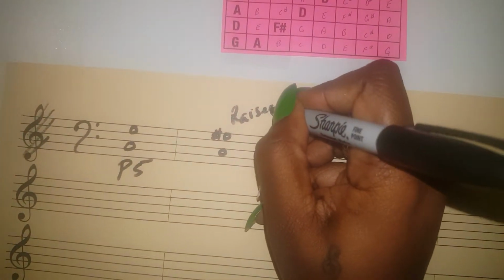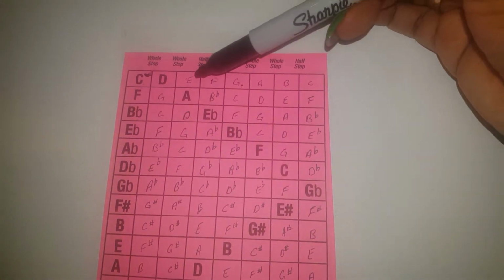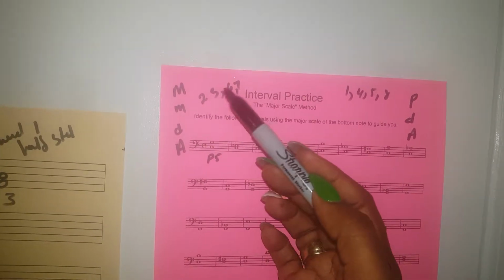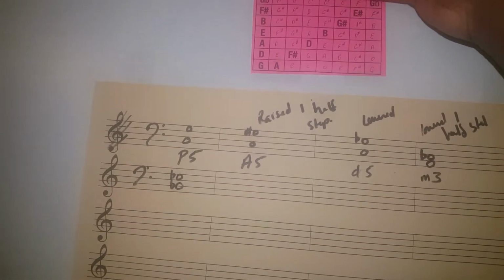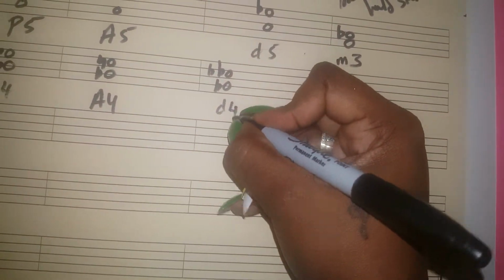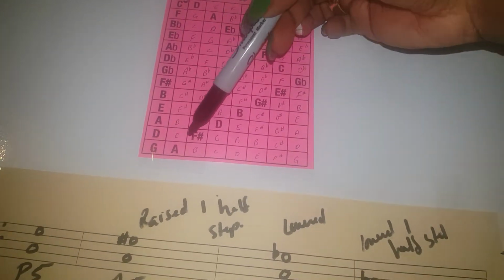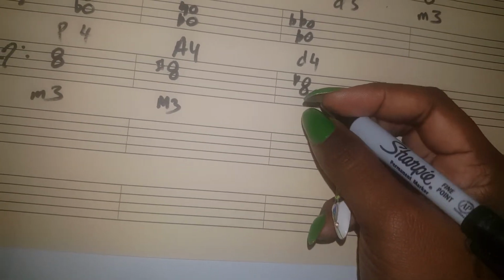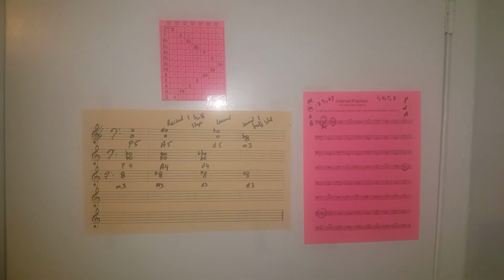Intervals Using Major Scale Method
Grade 11 needed Help